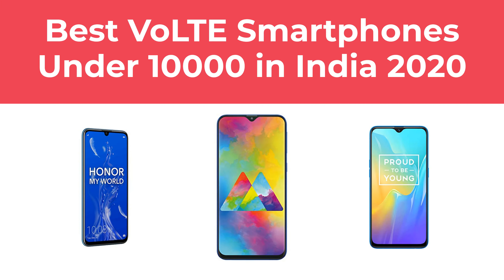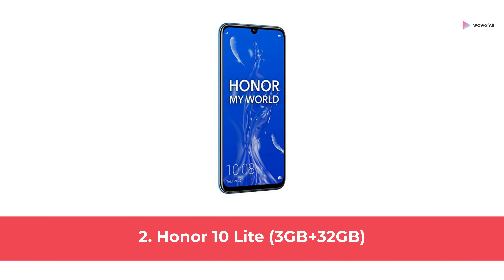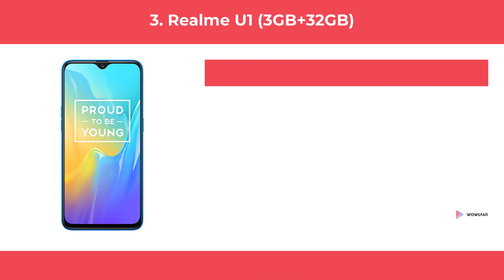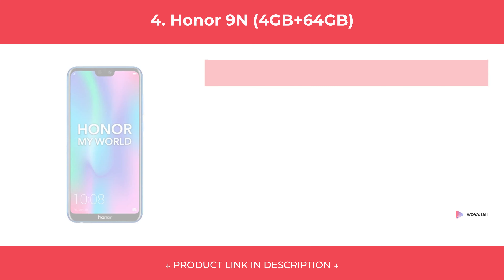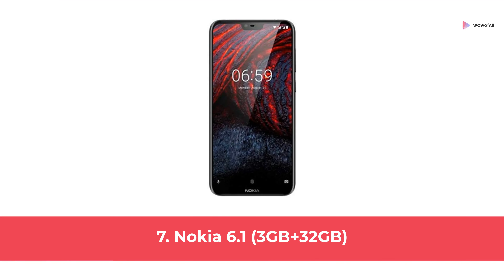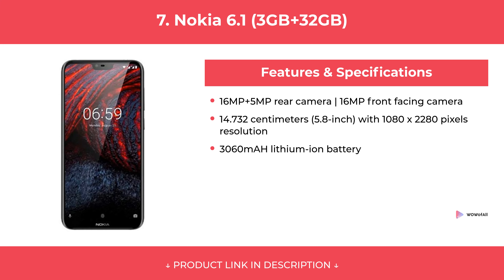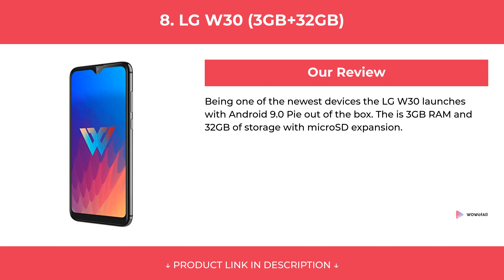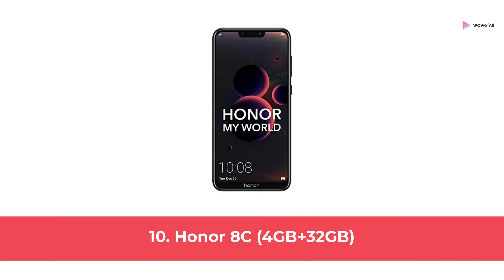Best VoLTE Smartphones Under 10000 in India 2020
We have put up more than 62 hours of research in finding the Best VoLTE Smartphones Under 10000 in India 2020. We have checked various reviews & requirements and based on that we have finalized this list of VoLTE Smartphones. We have also noted Price, Durability, Quality, and many more factors before choosing any specific model of VoLTE Smartphone.

1. Samsung Galaxy M20 (3GB+32GB)

2. Honor 10 Lite (3GB+32GB)

3. Realme U1 (3GB+32GB)

4. Honor 9N (4GB+64GB)

5. Redmi Y3 (3GB+32GB)

6. Redmi 7 (3GB+32GB)

7. Nokia 6.1 (3GB+32GB)

8. LG W30 (3GB+32GB)

9. Redmi 6 Pro (4GB+64GB)

10. Honor 8C (4GB+32GB)